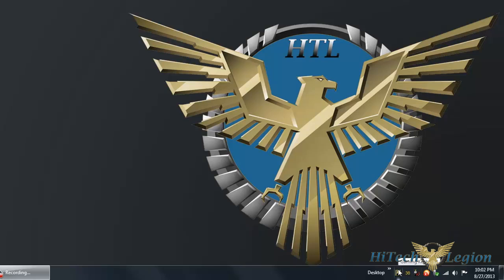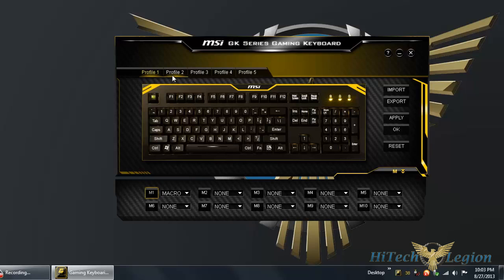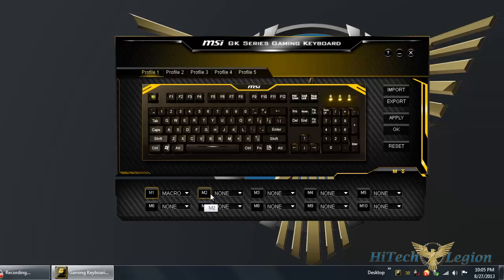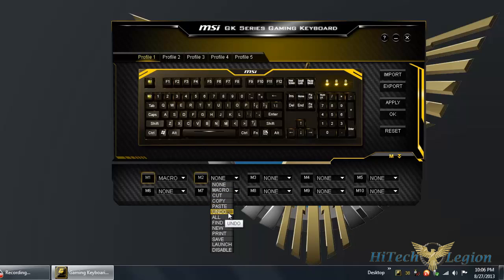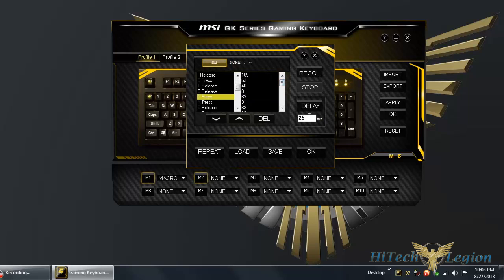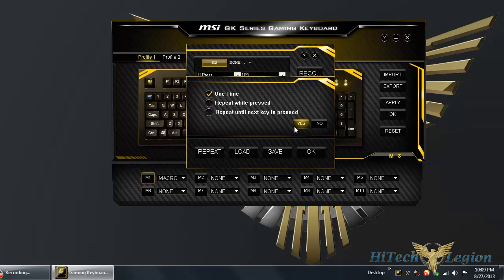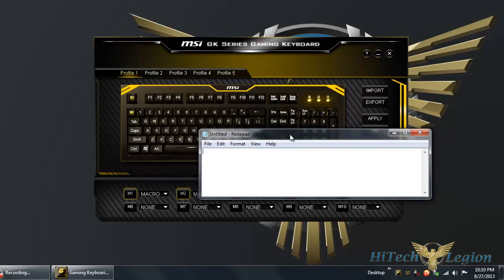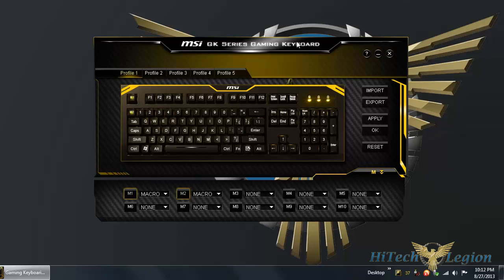MSI GK-601 Macro Software Overview Tutorial Guide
The MSI GK-601 is a fully LED backlit keyboard designed for gaming. The MSI GK-601 uses Cherry MX red switches and features assignable macro keys via software.

There is 128KB of onboard memory for storing profiles on the MSI GK-601 with up to 50 different macros across 5 profiles. Using the MSI GK-601 software included in CD accessory, users can remap keys, record macros and save/load profiles from a disk. The MSI GK-601 also has a pair of USB ports for additional connectivity options as well as audio pass-through ports for gaming headsets.  Additional features on the MSI GK-601 include full N-key rollover via USB 2.0, backlight adjustment, and multimedia controls.

2013 HiTechLegion.com